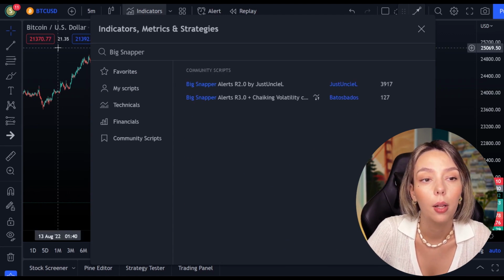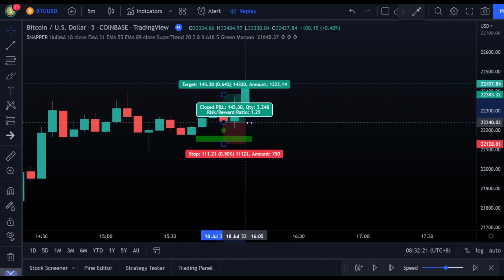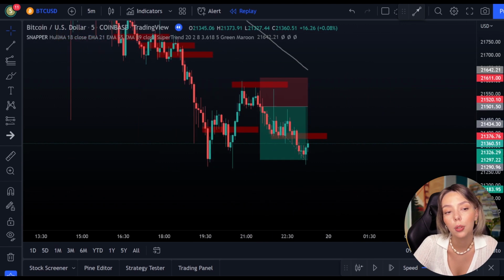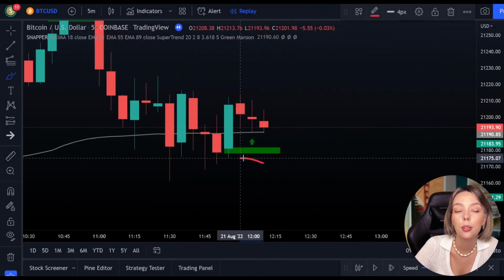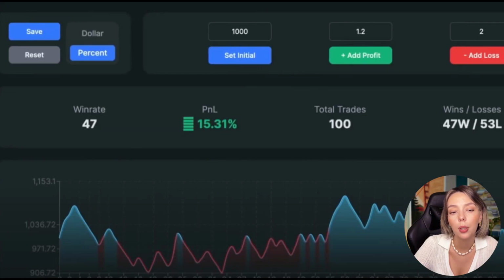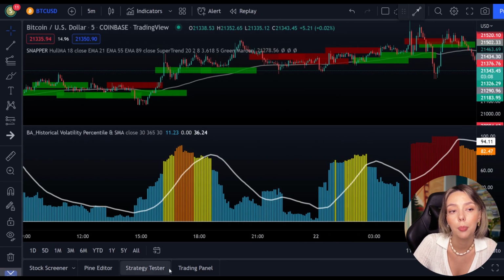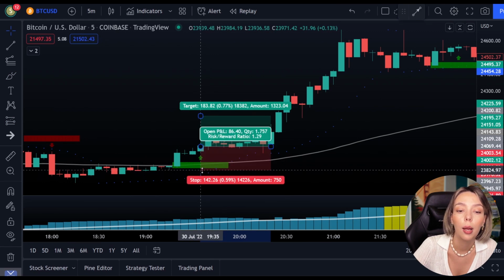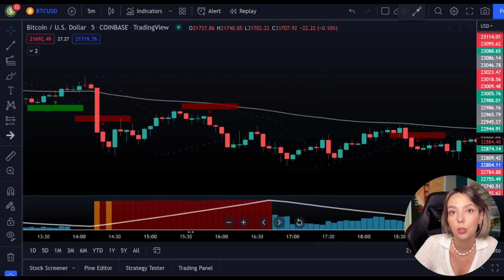From $100 to $90,000 Binance Future Trading - 5 Minute Scalping Strategy for Bitcoin